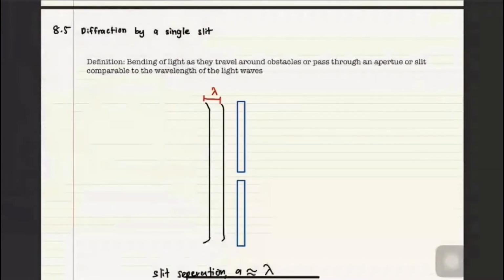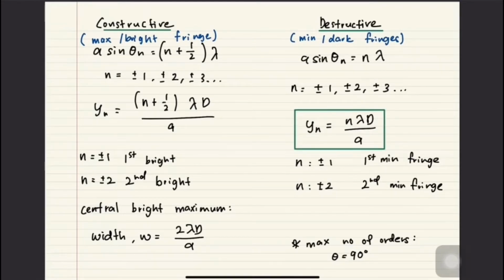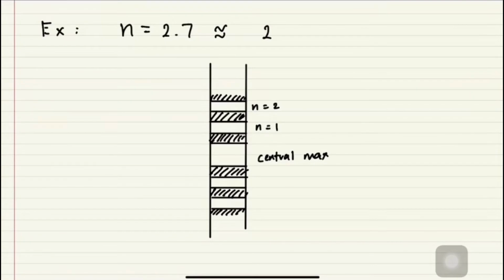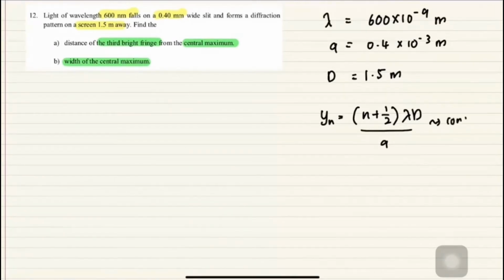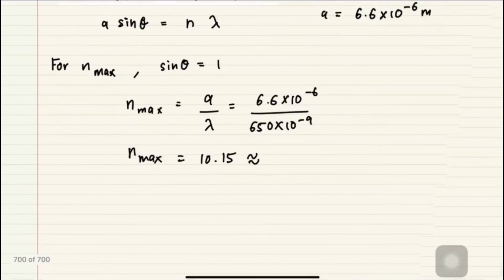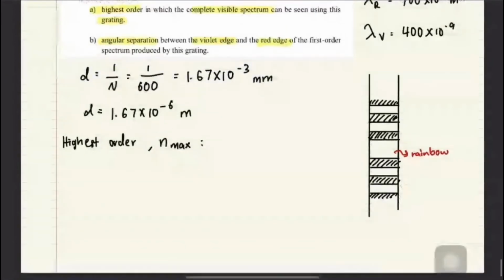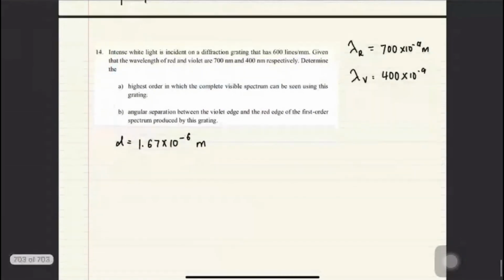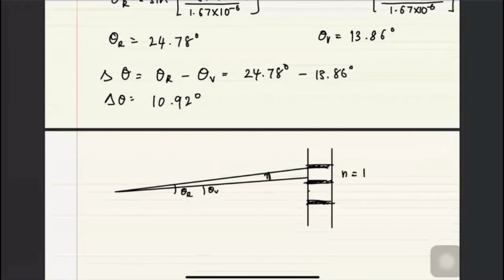SP025 Chapter 8 Physical Optics Part III (8.5, 8.6)